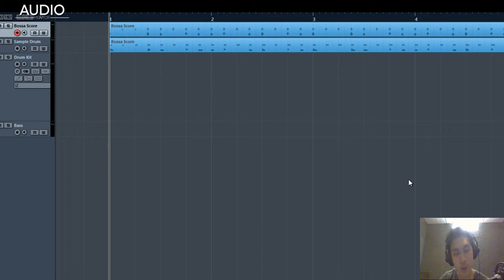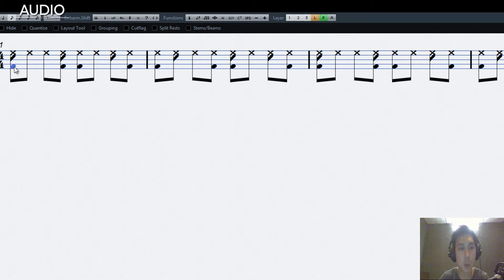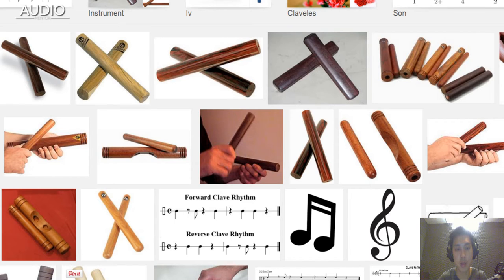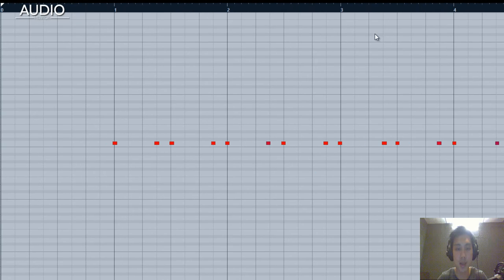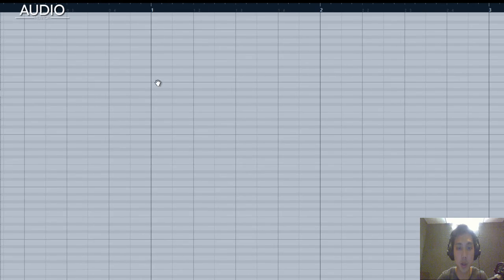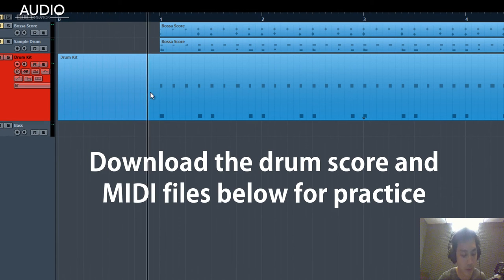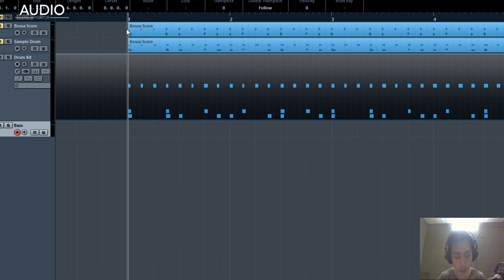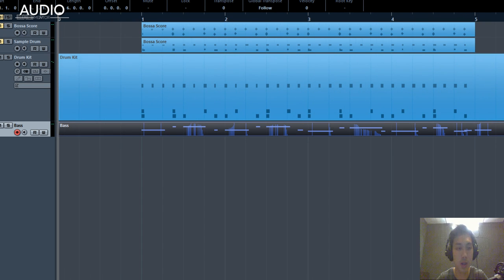Basic Bossa Nova Rhythm Arrangement Tutorial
I love Bossa nova rhythms and I think beginners should learn the rhythm. In this video you'll see how I arrange a bossa nova drum and bass rhythm.